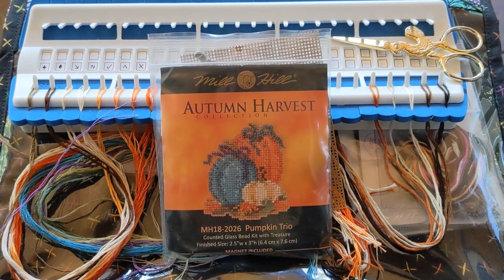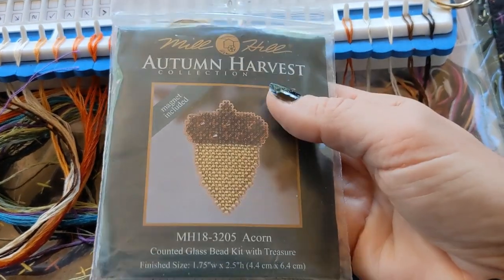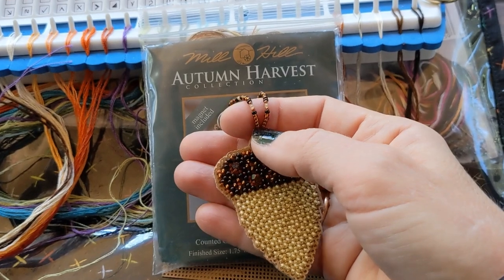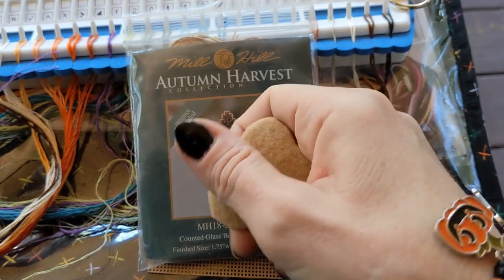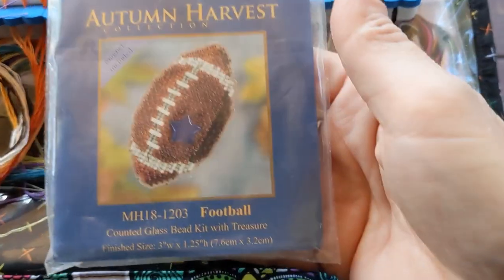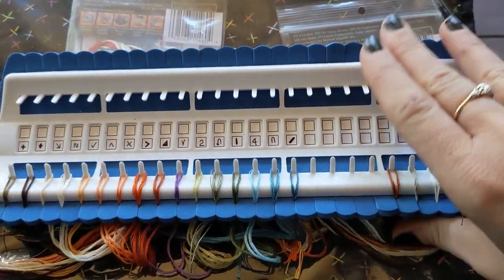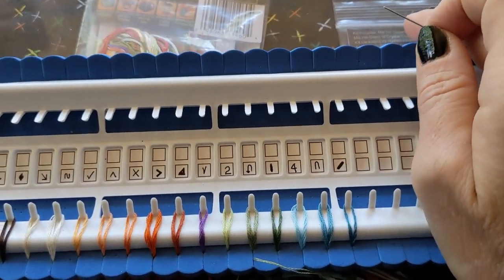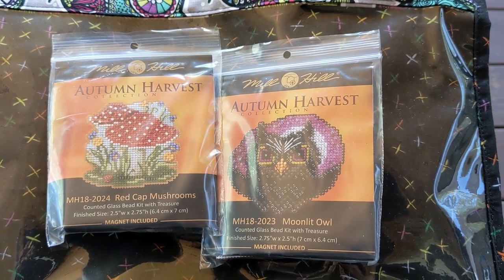FlossTube #67 - Floss-O-Ween Episode 2 - October Stitching Vlog Continues On!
Welcome to my October 2020 cross stitching vlog! Let's do some Floss-O-Ween ! I'm not sure what I'm going to do with this, but I know there will be some fall and halloween stitching and there may be some other fun stuff thrown in the cauldron  (Insert witchy cackle here)!

See Something In My Video You Like?

You can find me on...